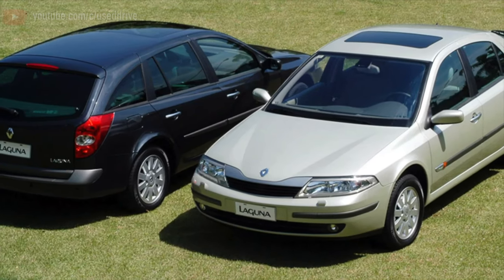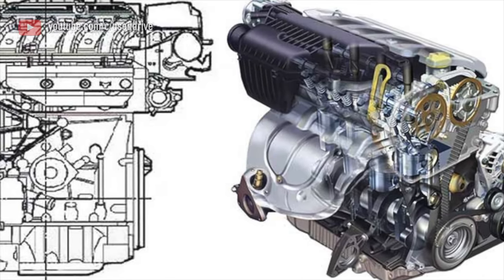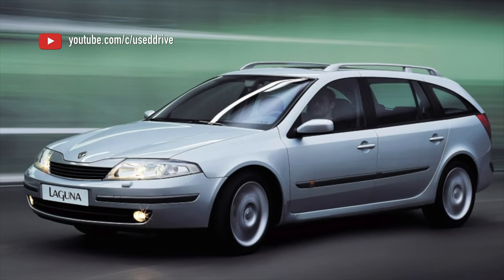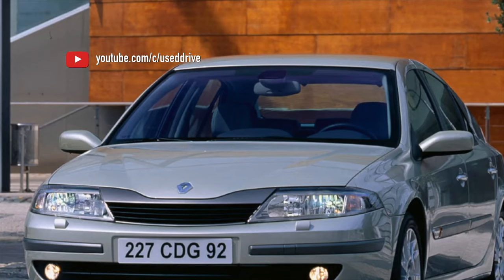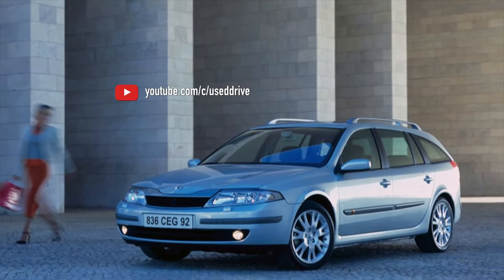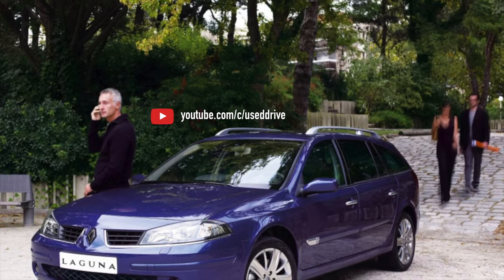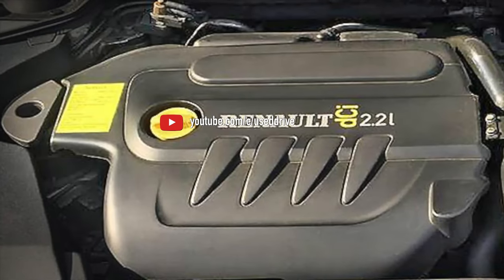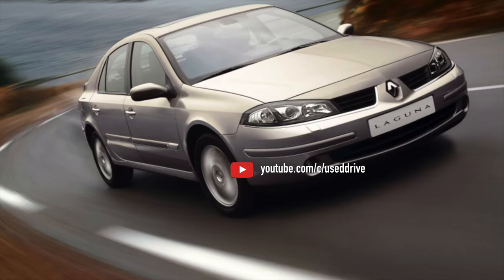What are the most common problems with a used Renault Laguna 2?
Used Renault Laguna 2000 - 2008 review.
What should I look for in a used Renault Laguna II?